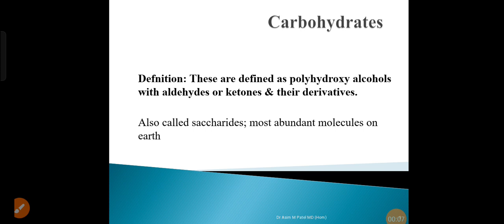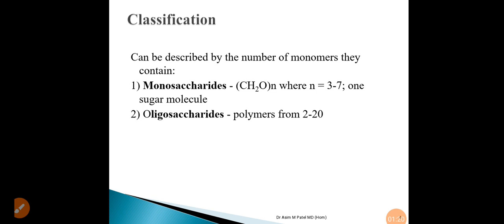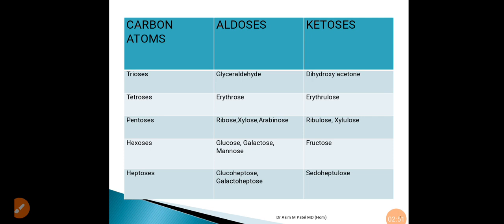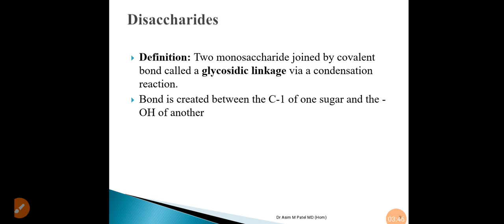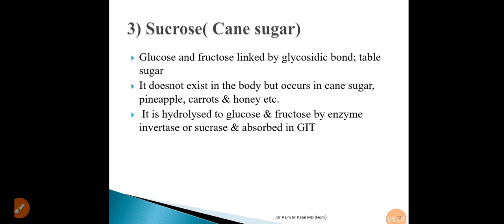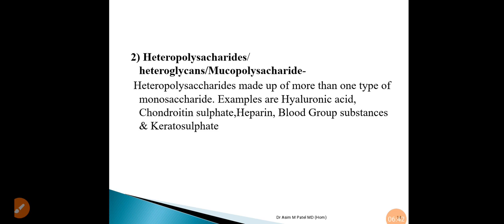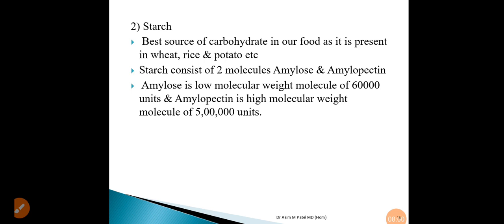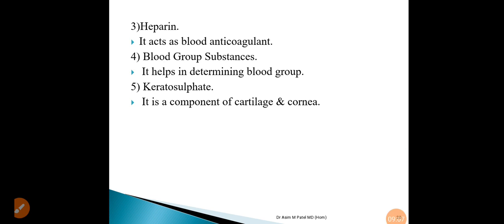Classification of Carbohydrates